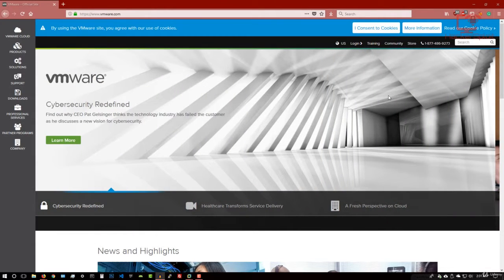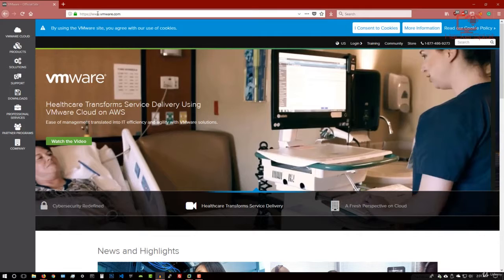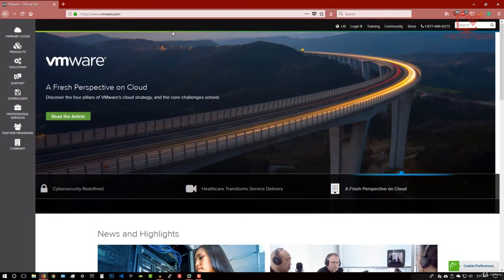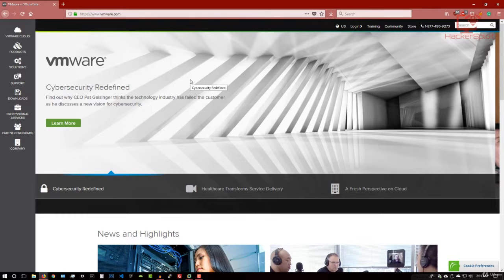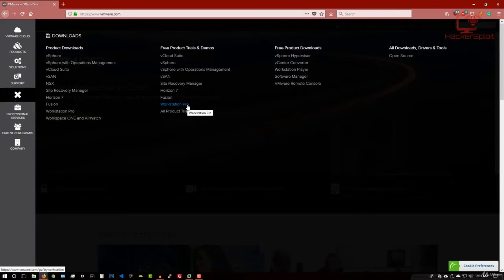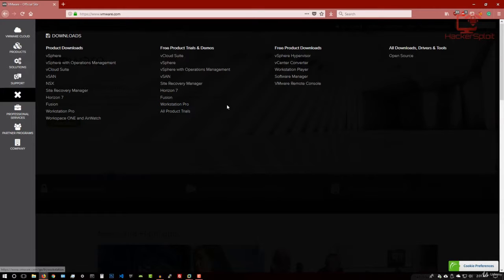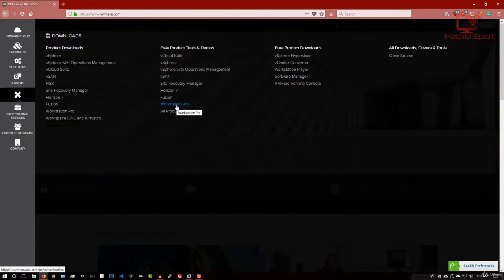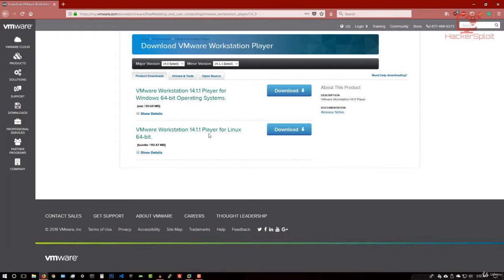3 Installing VMware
The Complete Ethical Hacking Masterclass